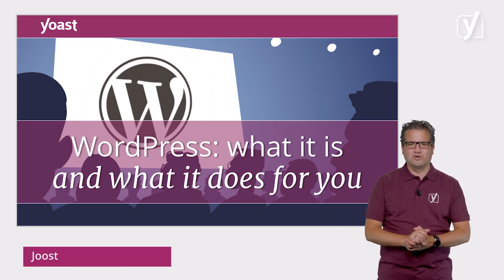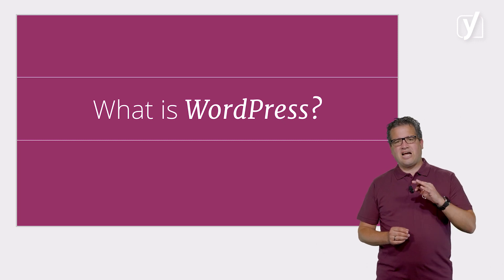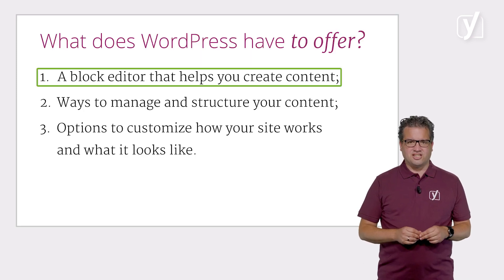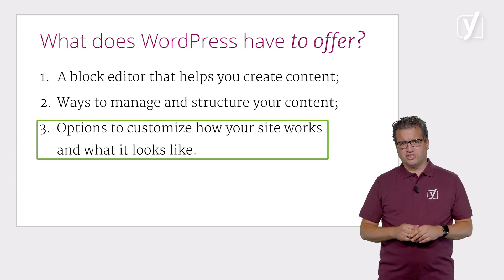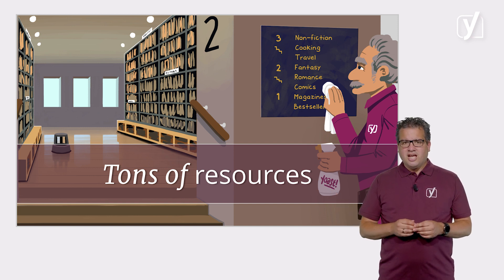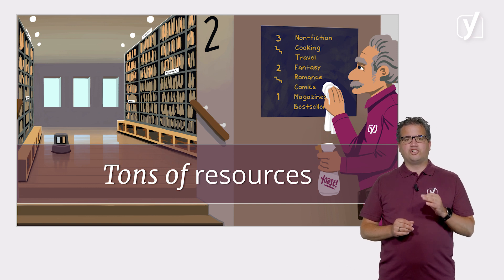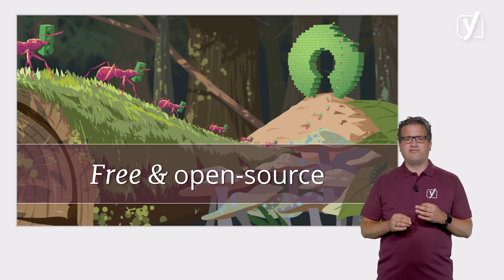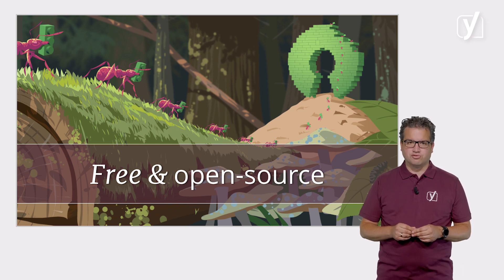What is WordPress and what does it do for you? | WordPress for beginners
This video about WordPress is part of the free online WordPress for beginners training. Learn more about creating and maintaining a WordPress website in our free online course This course includes reading materials and quizzes.

WordPress is a content management system (CMS), which means it allows you to build a website and publish content that you want to share with the world. There are basically three elements that are central to what WordPress does:

1. Create content
2. Organize content
3. Customize your site

In addition, WordPress is free and open-source software with a lot of possibilities. As we’ve mentioned before, one of the big powers of WordPress is that you can use it to do all kinds of things. For example, you can set up a blog, a news site, a membership site, a photography site, an online store, a business site, and much more! This list could go on and on, the options are countless. Because it’s so easy to customize, WordPress is a very strong and flexible foundation that can house anything you want to build.

0:00:18 - What is WordPress?
0:00:39 - Three elements that WordPress has to offer
0:01:45 - WordPress is free and open-source
0:02:13 - What can you actually do with WordPress?

Do you want to know more about getting your own WordPress site up and running?